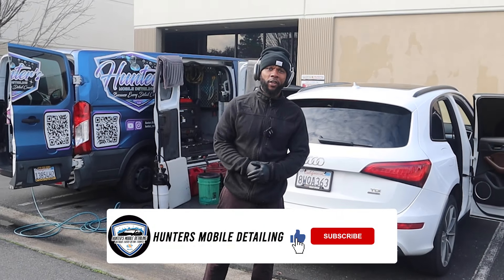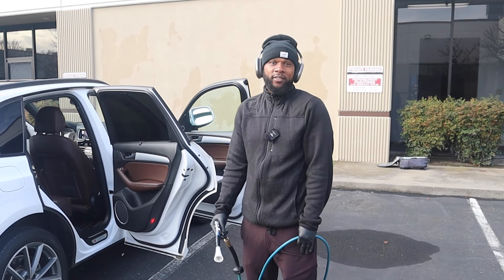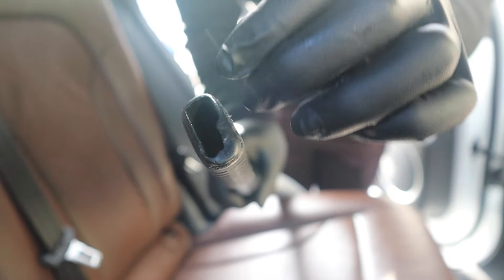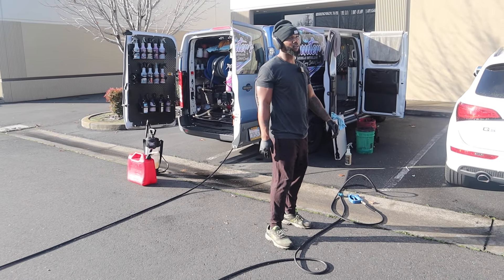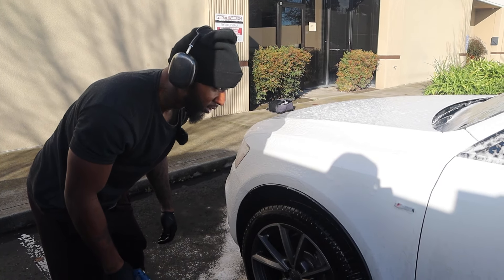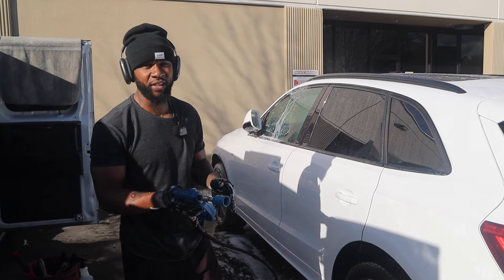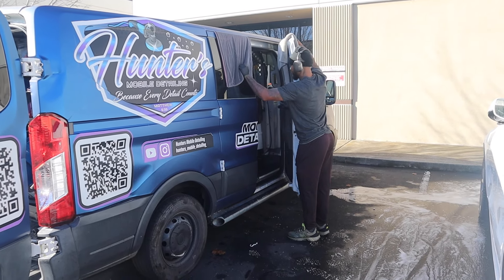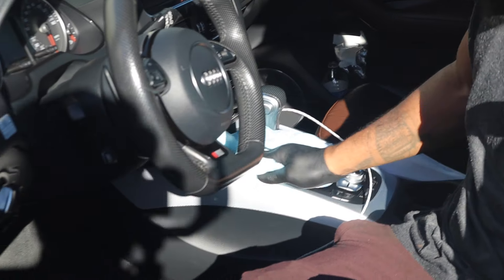Complete Detailing Maintenance Process Step by Step For Beginners - Hunter's Mobile Detailing